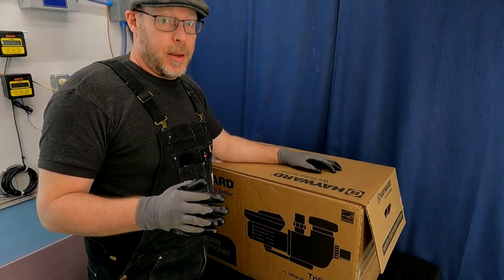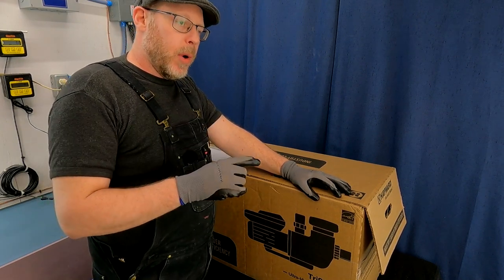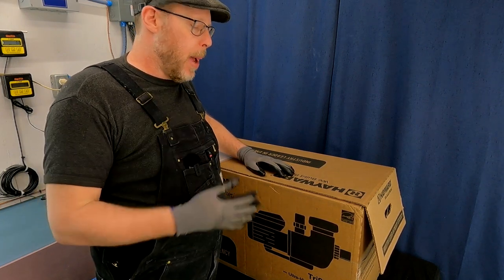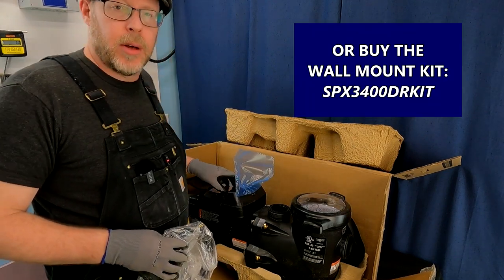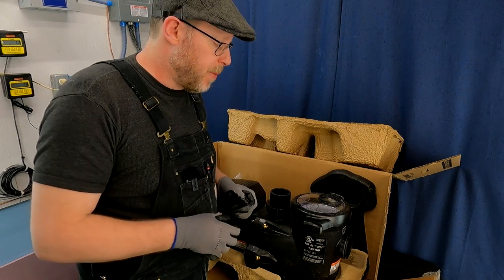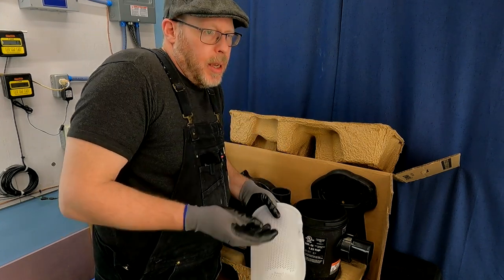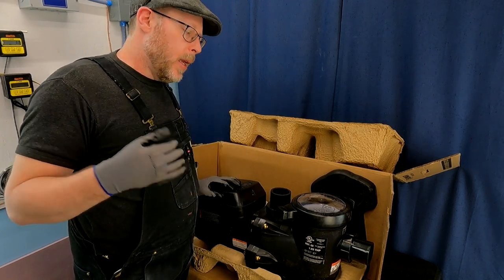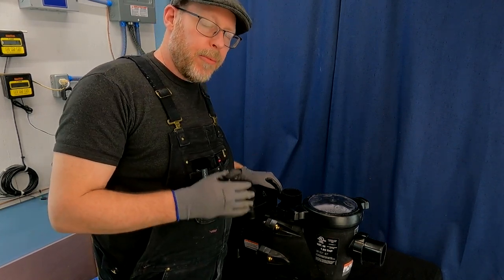Hayward Tristar 900 VS Pump UNBOXING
this video is intended to show you what comes in the box when you purchase a new Tristar 900 1.85hp variable speed pump from Hayward.  In this video you see the dealer protected model SP32900VSP versus the open product line pump which is similar but not exactly the same, the SP3202VSP Tristar.

NOTE - The Tristar VS 900 is fully automation compatible as shown - the ND model of Tristar is discontinued**

The pump includes 2" / 2.5" CPVC unions, a platform base to match up with the intake height of a Pentair Whisperflo pump, a data communication cable, an owners manual and fast start laminated card.  The keypad rotates in all directions with only two screws required to re-orient the direction.  The model of pump featured in this video is dual voltage compatible with 115v / 230v applications.  One of the best features of this pump, aside from the impressive flow volume and electrical efficiency, is the size of the leaf strainer basket being so large.  This is definitely an advantage for pools with a lot of organic debris and leaves.